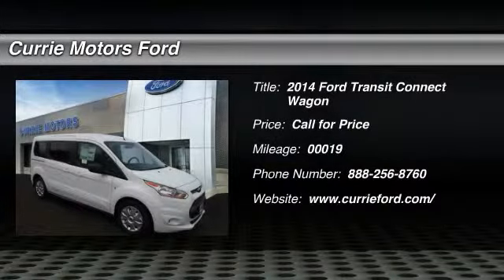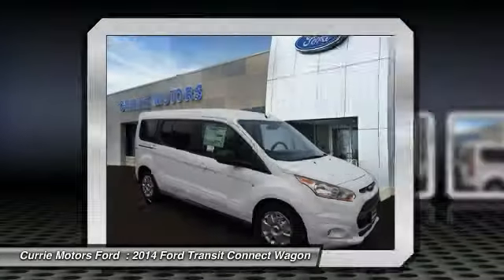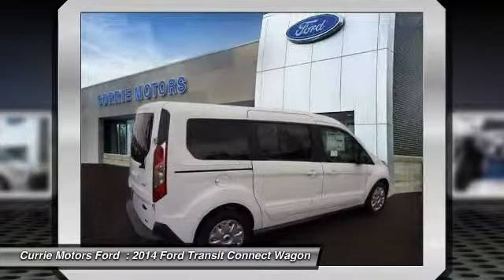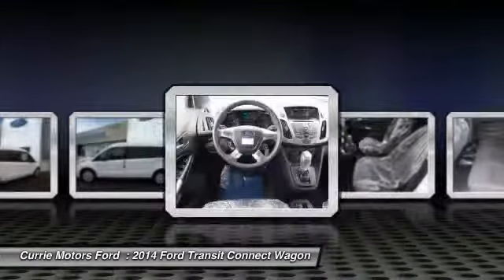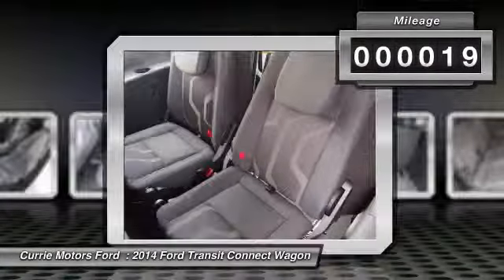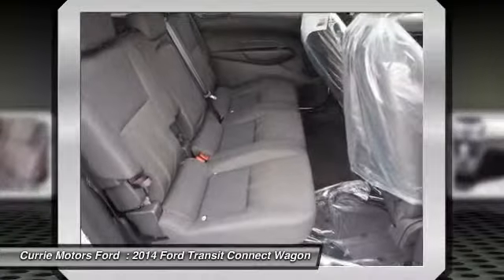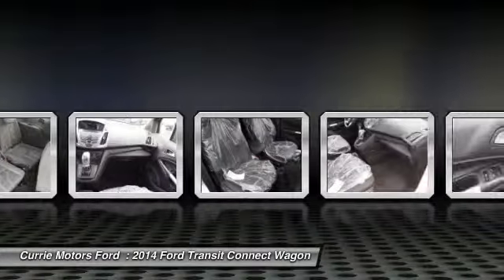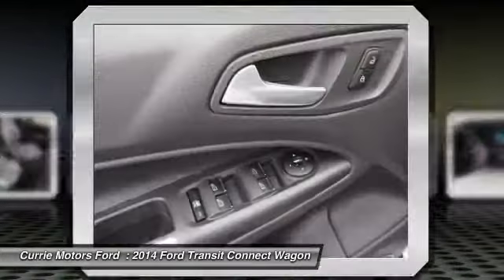2014 Ford Transit Connect Wagon Frankfort, Chicago, Bolingbrook V726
2014 Ford Transit Connect Wagon XLT

Pick up this Frozen White 2014 Ford Transit Connect Wagon, available today at Currie Motors Ford . Featuring Automatic transmission, it has 19 miles. This could be the one you've been searching for.